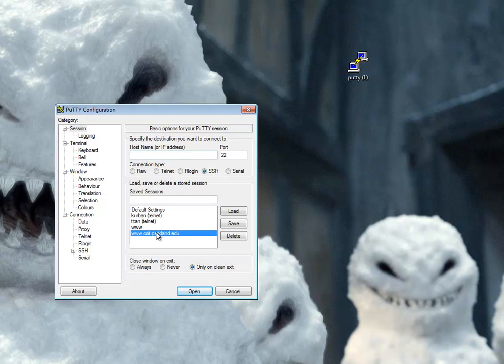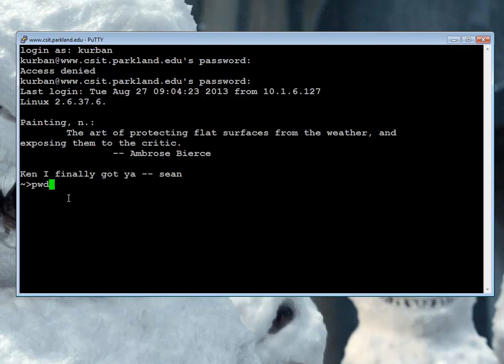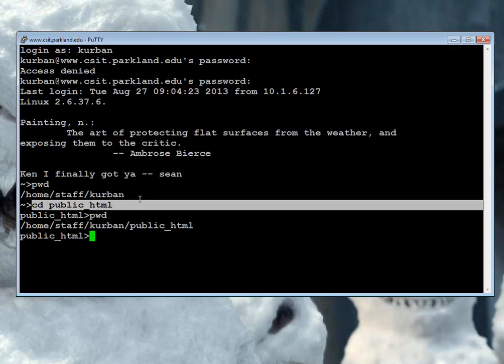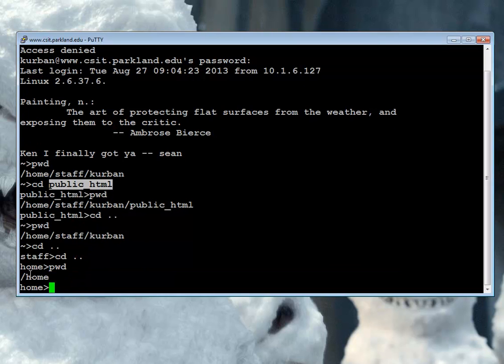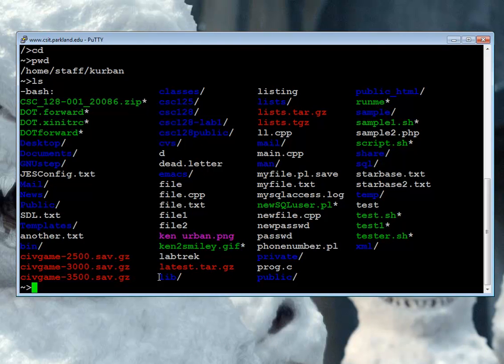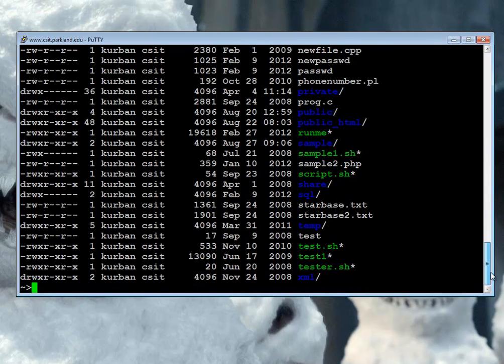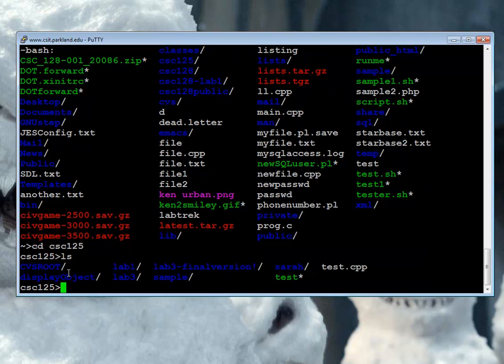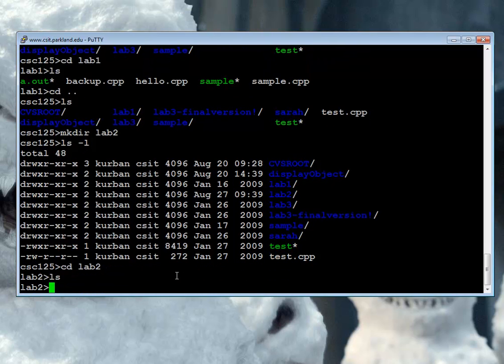command line linux - ch, ls, mkdir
How to move around and look at what you have in a remote linux system via command line